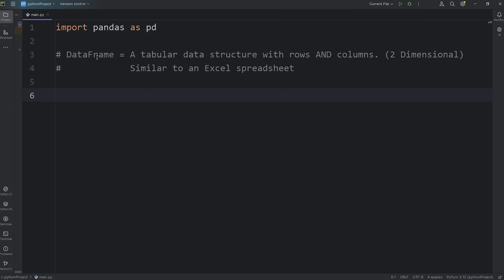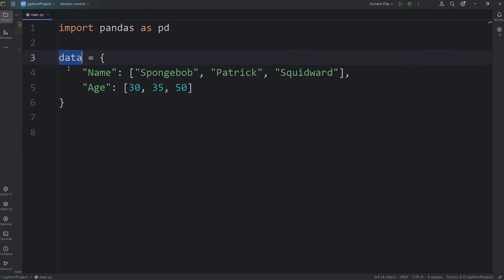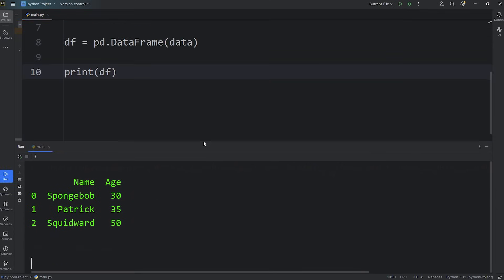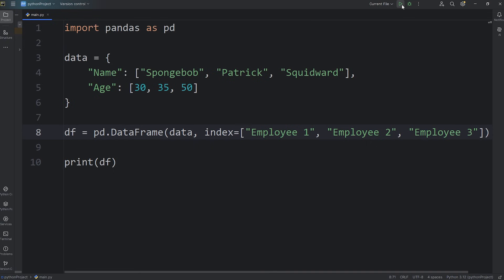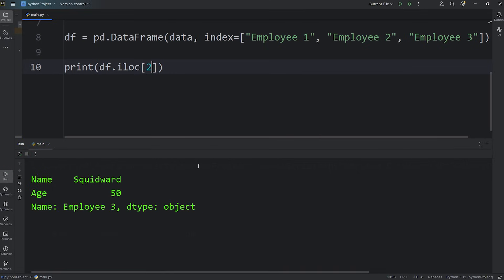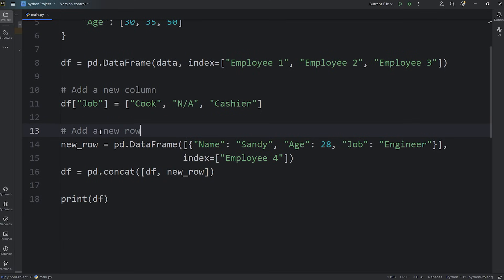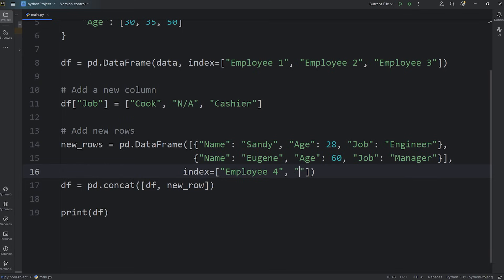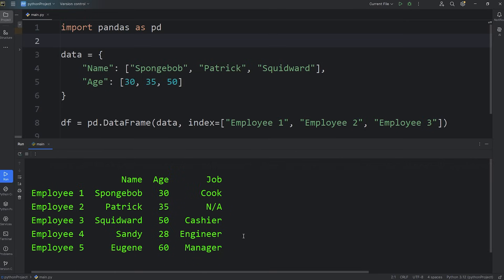DataFrames in Pandas are easy! 🔢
A Pandas DataFrame is a two-dimensional, tabular data structure that works like a spreadsheet with rows and columns.